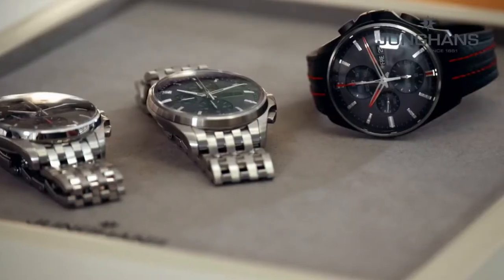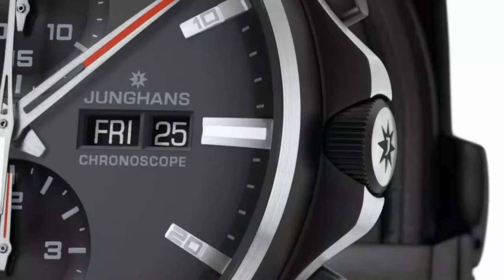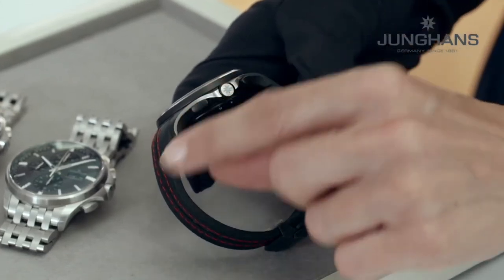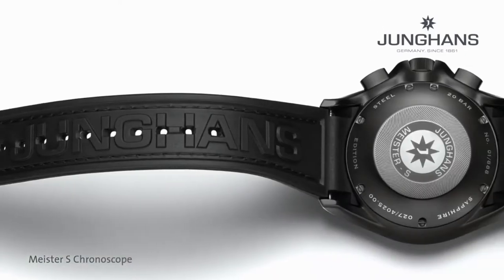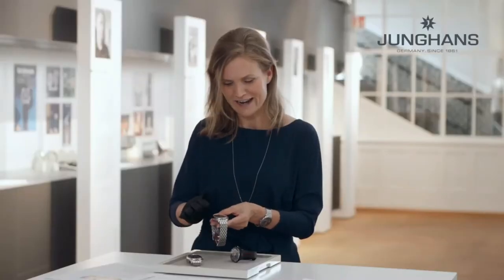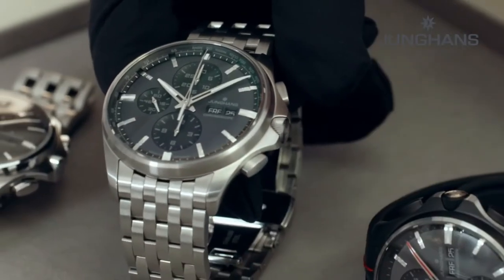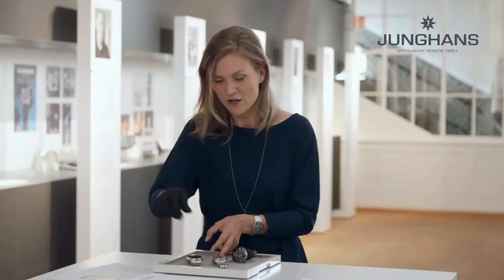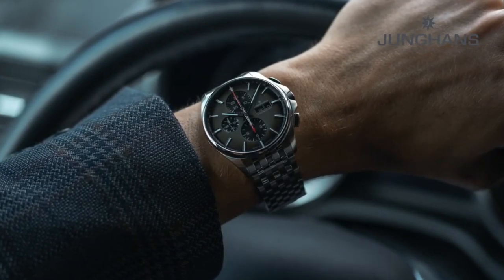Junghans - Discover the NEW Meister S Chronoscope l Jura Watches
Check out this informational video of the new Meister S Chronoscope from Junghans, now available on our website!